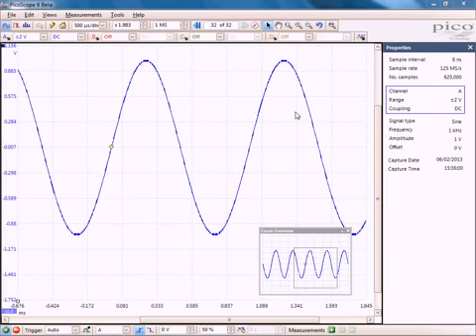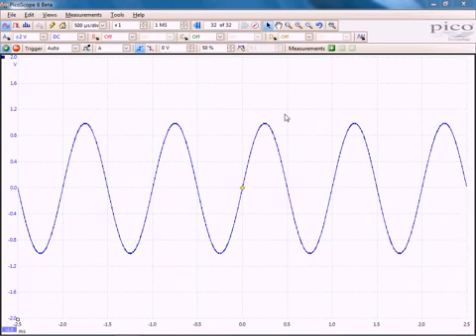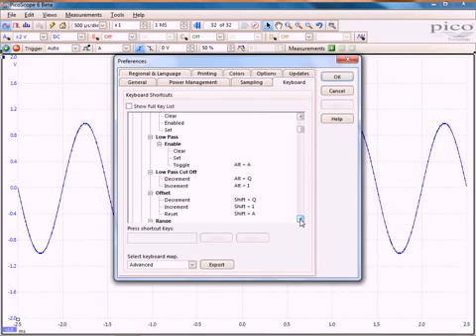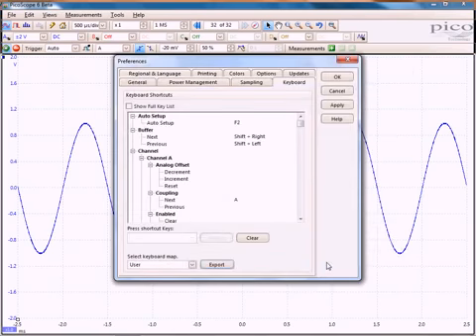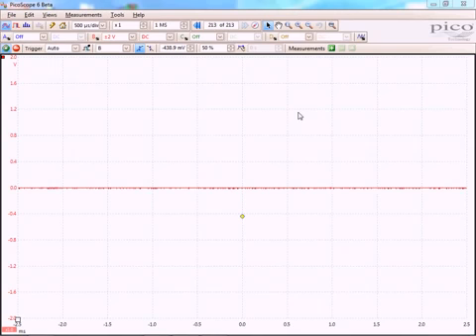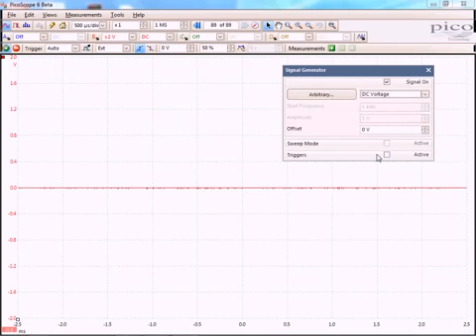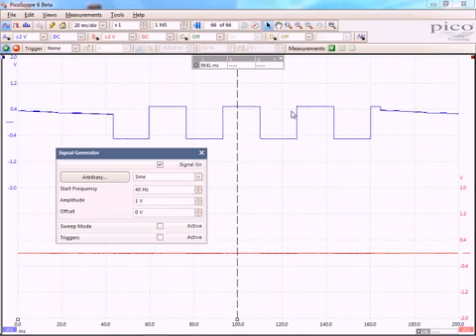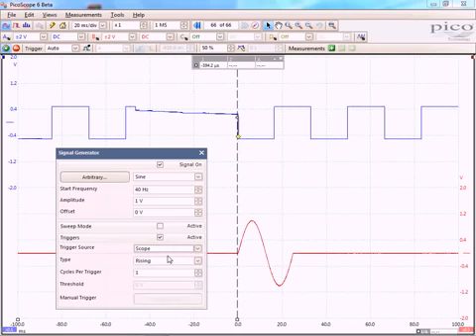참존 미래스코프, PC오실로스코프, PicoScope 6.7신기술- (2-19)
PicoScope 6.7 소프트웨어의 새로운 기능에 대한 세부 정보입니다. PicoScope 6 소프트웨어가 저희의 높은 사양의 하드웨어와 팀을 이루었을 때, 저희는 고객에게 사용하기 쉬운 하나의 어플리케이션으로 완벽한 테스트 및 측정 랩을 제공합니다.

1.Pico Technology사의 PC 오실로스코프 최신 소프트웨어
2.캠브리지에서 만들었습니다.
3.넓은 PC 화면에 풍덩(Save time, sweat and money).